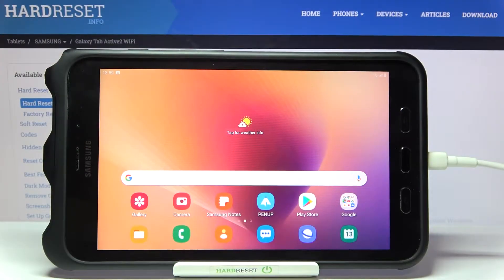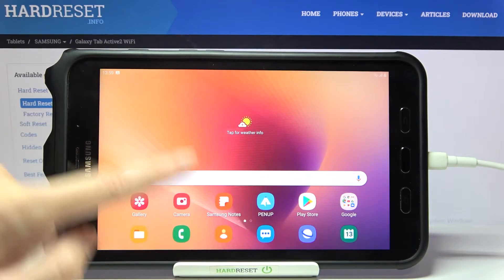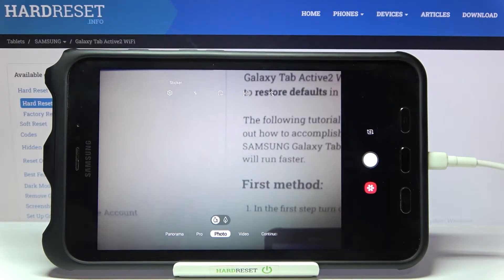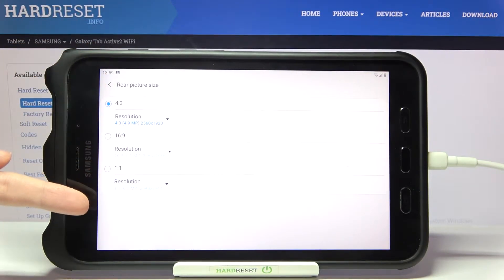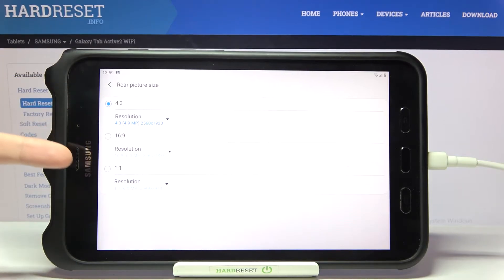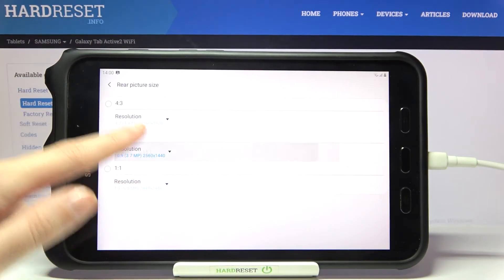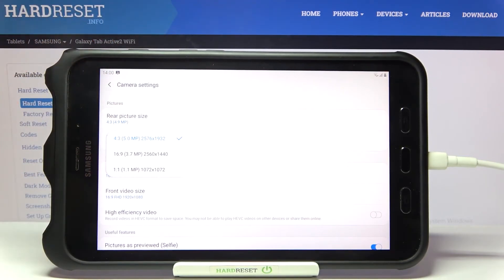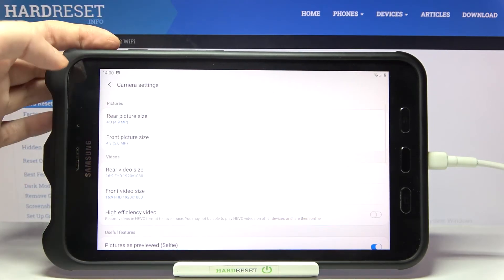How to Change Photo Size in SAMSUNG Galaxy Tab Activate2 - Adjust Photo Size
Find out more info about SAMSUNG Galaxy Tab Active2:
Open this tutorial if you want to know how to resize pictures in SAMSUNG Galaxy Tab Active2. Our expert will show you how to open the camera settings, and then how to change the front and rear pictures in SAMSUNG Galaxy Tab Active2. Please note that the size of the pictures may affect the quality of the pictures, so try all sizes and choose the best one. Visit our YouTube channel if you want to learn more about the SAMSUNG Galaxy Tab Active2 camera or get to know all the basic and advanced functions of this smartphone.

How to change the rear picture size in SAMSUNG Galaxy Tab Active2? How to change the front picture size in SAMSUNG Galaxy Tab Active2? How to adjust font picture size in SAMSUNG Galaxy Tab Active2? How to adjust photo size in SAMSUNG Galaxy Tab Active2? How to change photo size in SAMSUNG Galaxy Tab Active2? How to open the camera settings in SAMSUNG Galaxy Tab Active2?